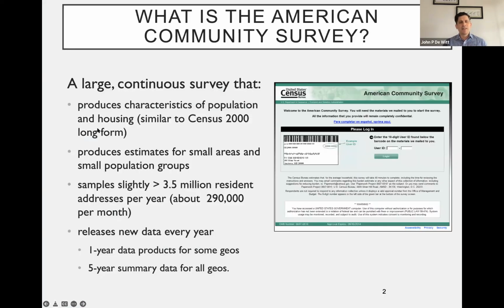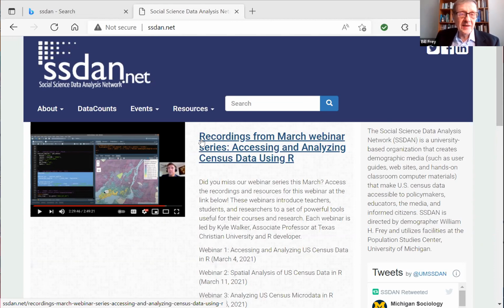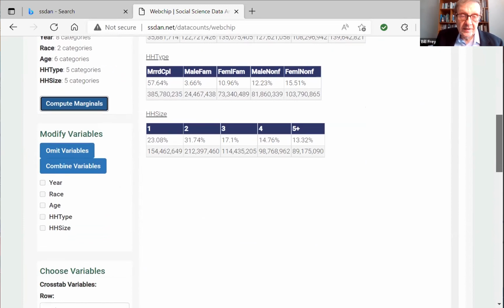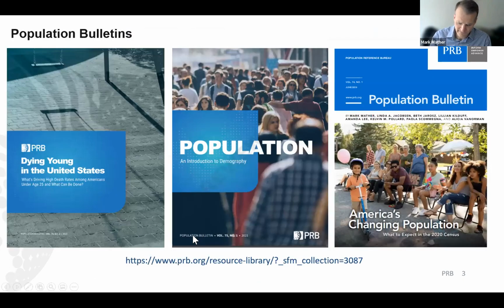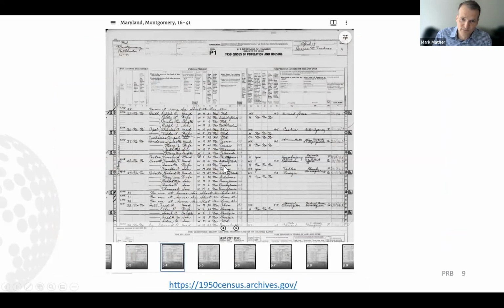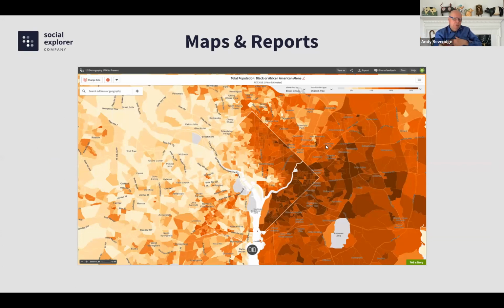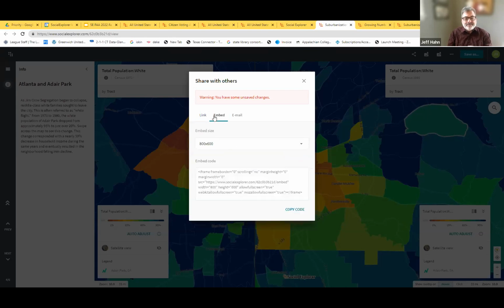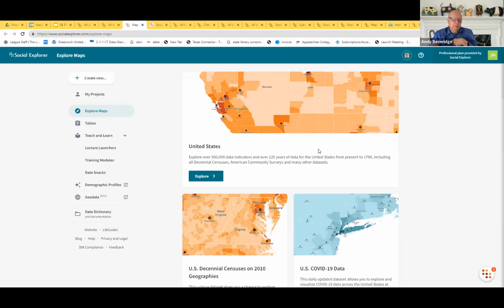Census and ACS in the Classroom: A Virtual Workshop for College Professors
This workshop will focus on how professors can integrate the analysis of US Census and American Community Survey (ACS) data in relevant, user-friendly ways in such courses as Intro Sociology, Social Problems, Stratification, Race Relations, the Family, Sociology of Aging, Population, and more.  Participants will learn about the Social Science Data Analysis Network (SSDAN) directed by Professor Frey at the University of Michigan. Related supplemental  material on Census and population topics produced by Population Reference Bureau (PRB) will also be presented by Dr. Mather of PRB. Finally, Professor Andrew Beveridge will demonstrate and provide hands on training for the popular Census and ACS interactive data and mapping tool, Social Explorer.

The workshop will begin with an overview of the SSDAN project and data analysis materials.  Brief tutorials on the easy-to-use DataCounts and CensusScope.org software tools will follow, with examples drawn from existing U.S. Census and ACS access tools. Participants can learn how their students can conduct analyses of pre-tailored 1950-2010 Census, and 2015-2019 ACS data using the online DataCounts software as well as the PRB and US Census Bureau Websites

Dr. Mather of the Population Reference Bureau will introduce participants to several of PRB’s most popular classroom products, publications, and website applications related to the Census, ACS and topics that can be taught using these data

Professor Beveridge will introduce participants to the features of Social Explorer though a demonstration and hands-on training.  Social Explorer has received recognition as a Webby Award Honoree for Education and as an Outstanding Reference Source Award from the Reference and User Services Association.